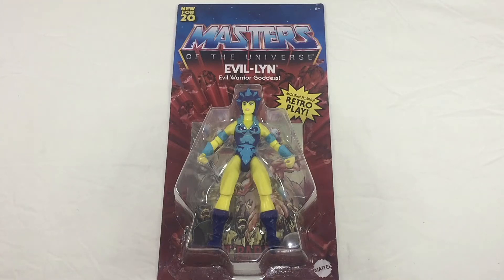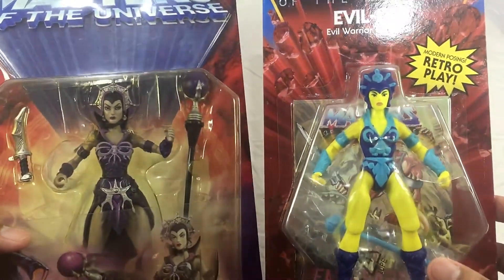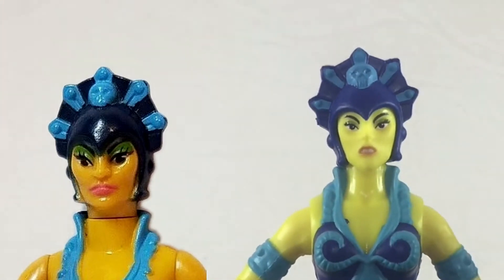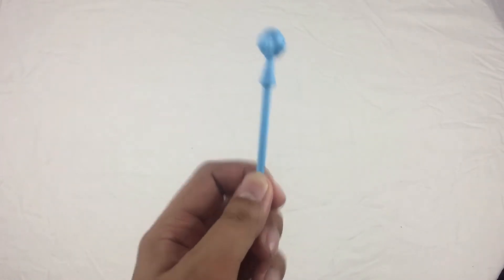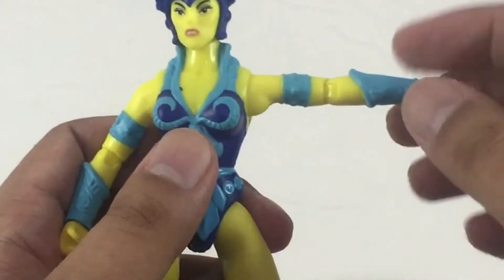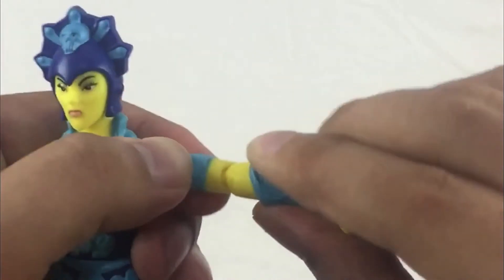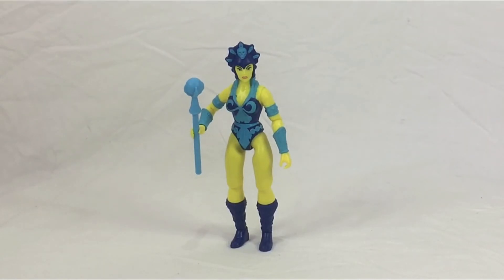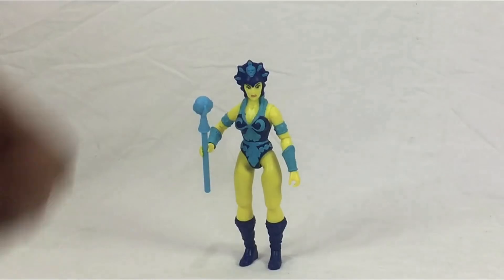MOTU Origins Evil Lyn Figure Review!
Toy Stash in Action Figure Review Pinoy Style of Wave 1 Evil Lyn of Masters of the Universe Origins. Let's check it out!